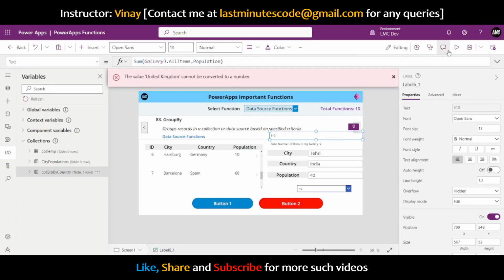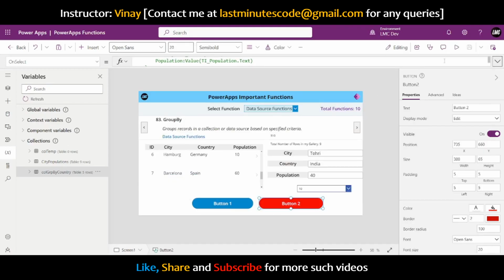Episode 6: Important Data Source Function in Canvas App PowerApps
In this video-series, I have tried to cover all important Power Functions that will enhance your app and skills and make you an awesome Power Platform developer.

In this video I have covered 13 important *Data source Functions* which are used in almost all the apps.

Collection Code:
ClearCollect( CityPopulations,
    { City: "London",    Country: "United Kingdom", Population: 10, ID: 1},
    { City: "Berlin",    Country: "Germany",        Population: 20, ID: 2},
    { City: "Madrid",    Country: "Spain",          Population: 30, ID: 3},
    { City: "Rome",      Country: "Italy",          Population: 10, ID: 4},
    { City: "Paris",     Country: "France",         Population: 20, ID: 5},
    { City: "Hamburg",   Country: "Germany",        Population: 10, ID: 6},
    { City: "Barcelona", Country: "Spain",          Population: 60, ID: 7},
    { City: "Munich",    Country: "Germany",        Population: 100, ID: 8},
    { City: "Milan",     Country: "Italy",          Population: 50, ID: 9}

Data source Functions that are covered in this video are:
1. Patch Function
//Adding a new row of data using Patch function
Patch(CityPopulations,
   Defaults(CityPopulations),
        ID: Last(CityPopulations).ID + 1,
        City: TI_City.Text,
        Country: TI_Country.Text,
        Population:Value(TI_Population.Text)

//Update Data using Patch
Patch(CityPopulations,
   LookUp(CityPopulations,ID=13),
        City: TI_City.Text,
        Country: TI_Country.Text,
        Population:Value(TI_Population.Text)

2. Notify("Data has been successfully created", NotificationType.Success);

3. GroupBy Function
4. AddColumns Function
5. DropColumns Function
ClearCollect(colGrpByCountry,GroupBy(CityPopulations,"Country","My_grp"));
ClearCollect(colSumofPopulation,AddColumns(colGrpByCountry,"Sum of Population",Sum(My_grp,Population)));
ClearCollect(colDrpClm,DropColumns(colSumofPopulation,"My_grp"))

6. Reset(TI_City);

7. SortByColumns(CityPopulations,"Population",SortOrder.Descending)

8. Sum(Gallery3.AllItems,Population)

9. CountRows(Gallery3.AllItems)

10. Distinct(CityPopulations,Population)

11. Sort(Distinct(CityPopulations,Population),ThisRecord.Value)

12. Navigate(Screen3,ScreenTransition.Fade)

13. Back()

Thankyou!